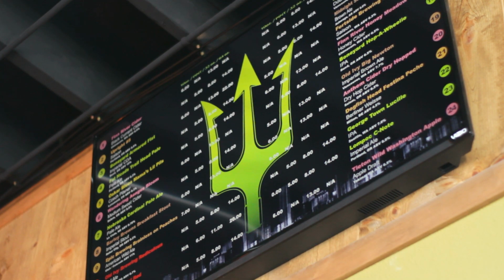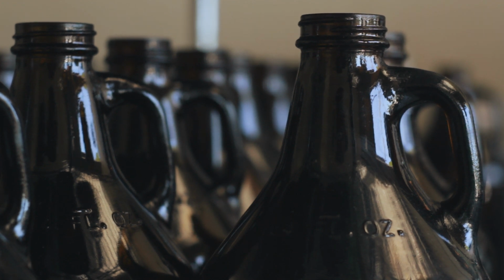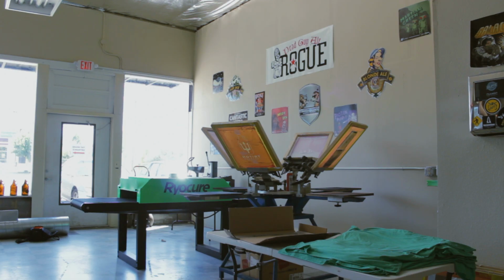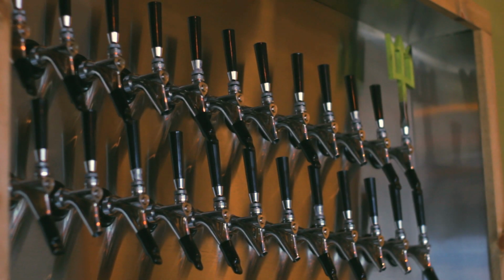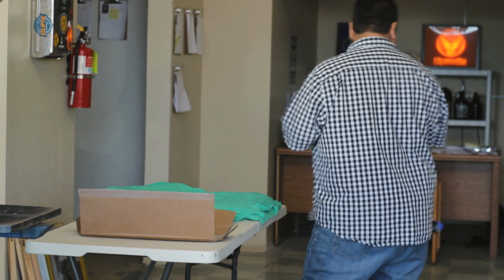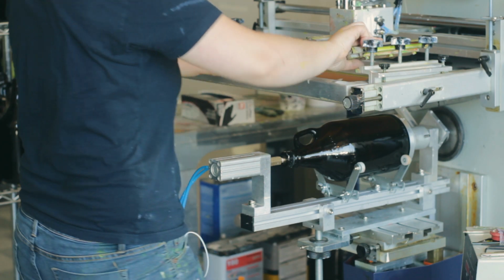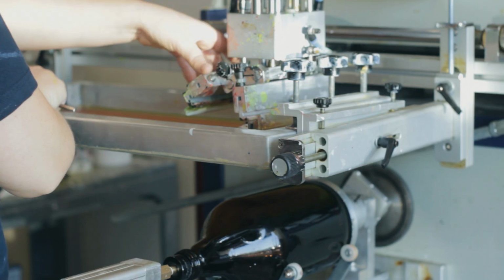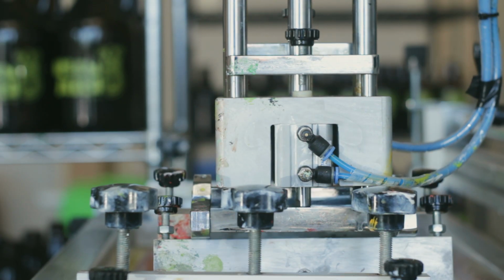Video Spotlight: Triton Print & Pour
What does a print shop have in common with a tap house? They’re under one roof at Triton Print & Pour in Hazel Dell.

In this video, we sat down with owner Leroy Torres to discuss the reason behind this unique pairing, which they say is the first of its kind.